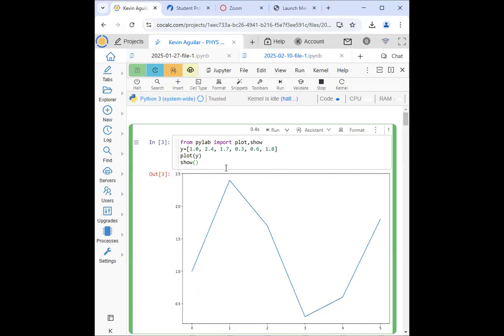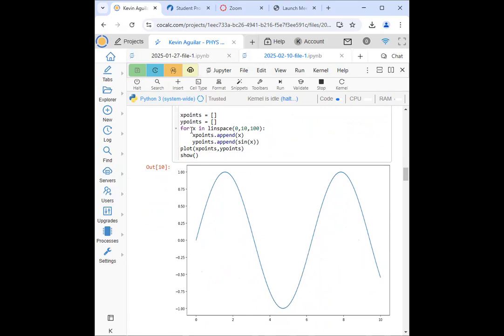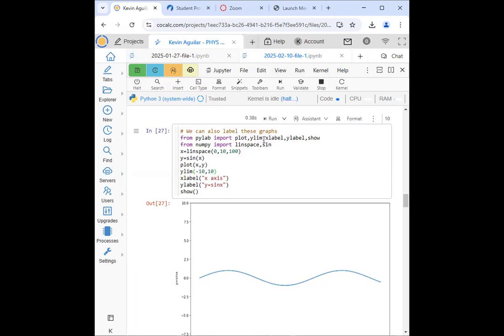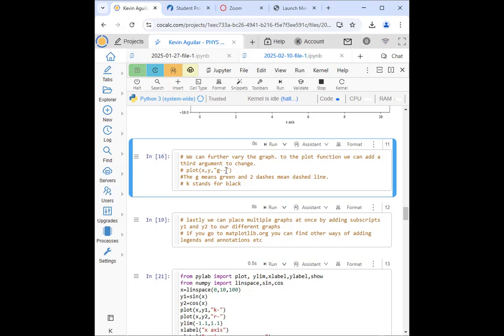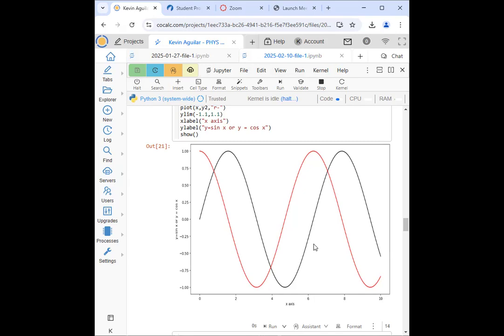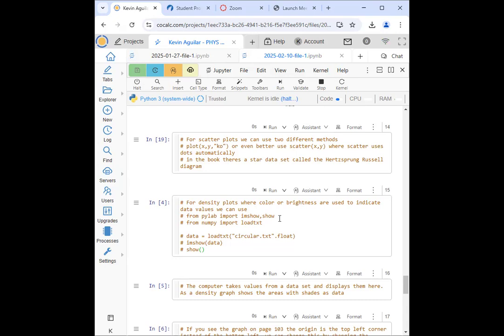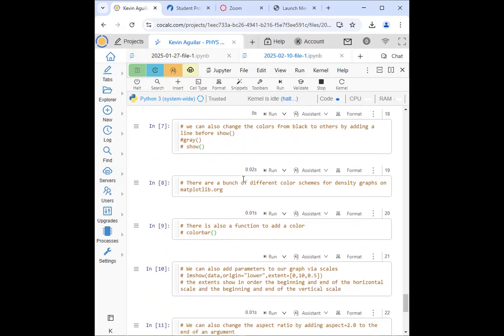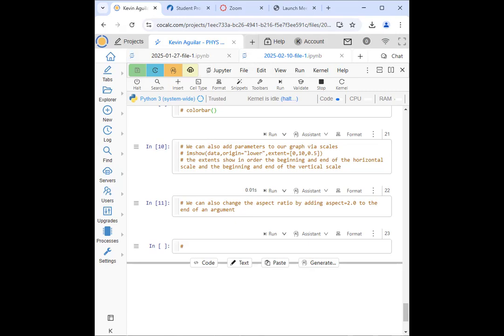PHYS 3300: Plotting and Visualization